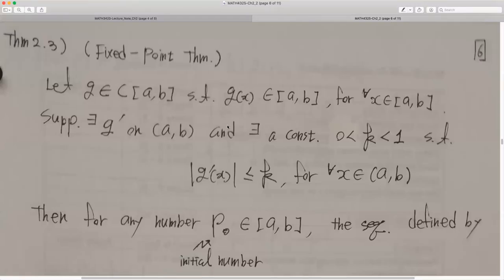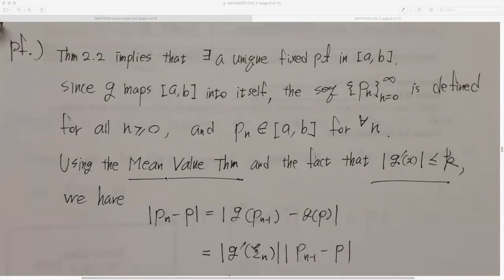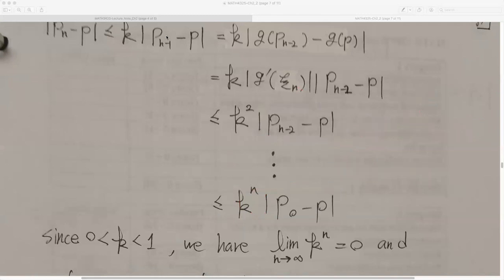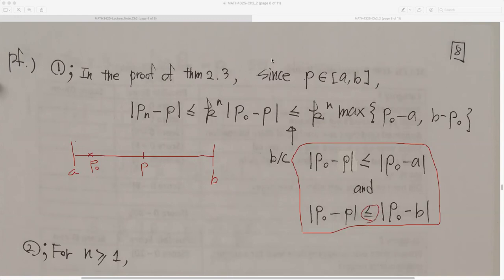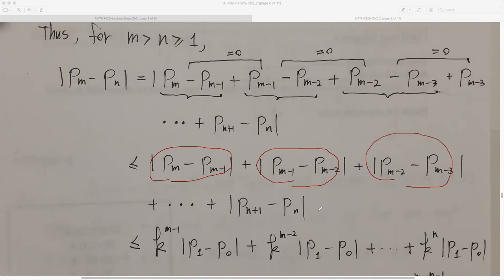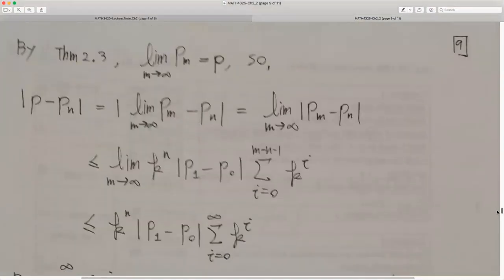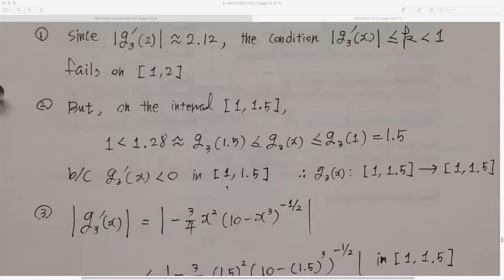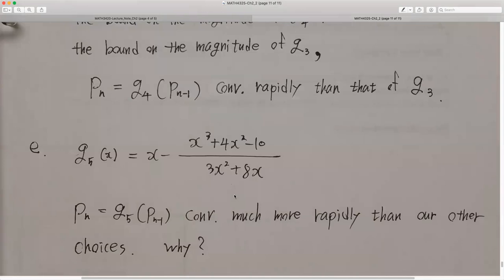Ch. 2.2 Fixed-Point Iteration Part 2